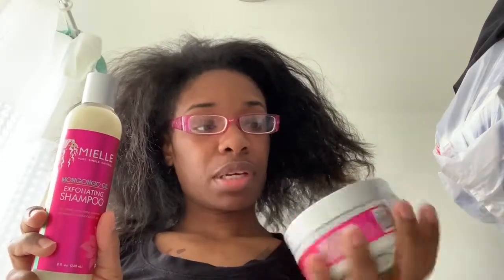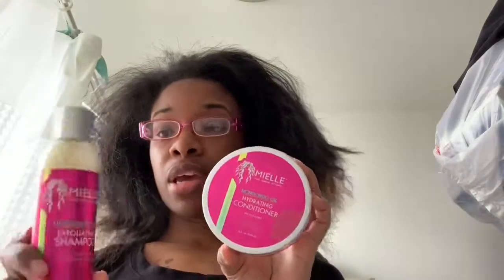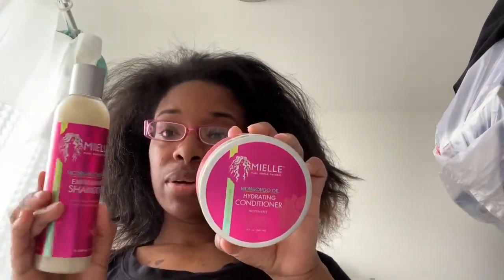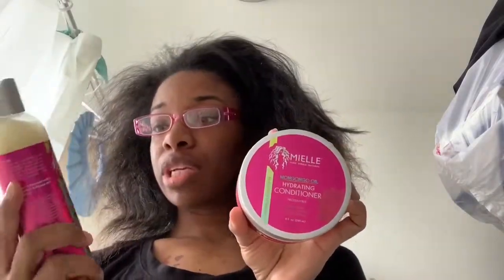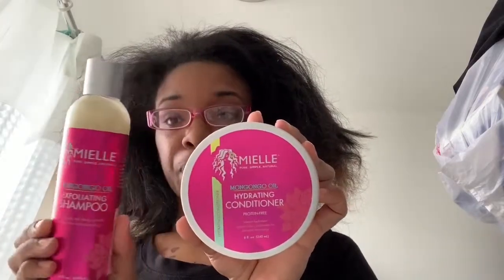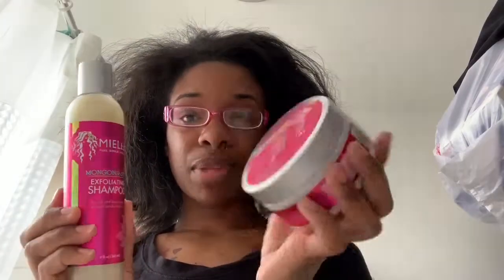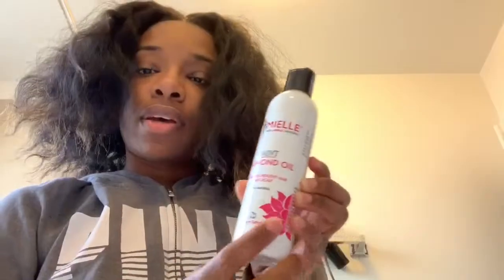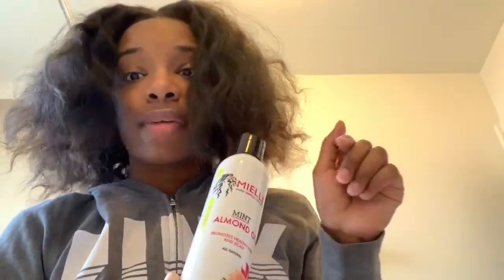WASH DAY CURLY HAIR..MIELLE ORGANICS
FIRST TIME MOMMY
SINGLE MOM